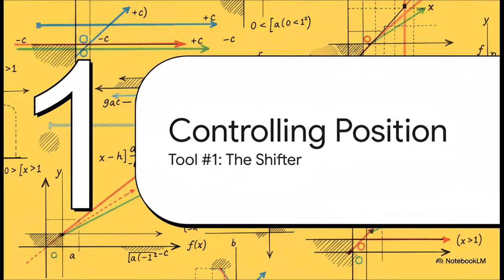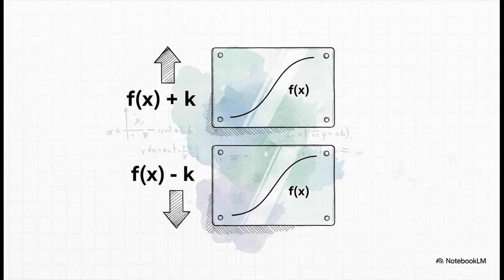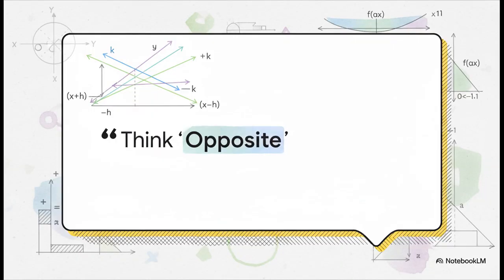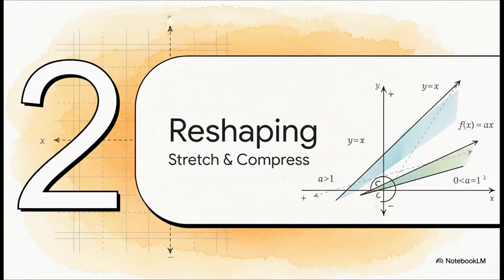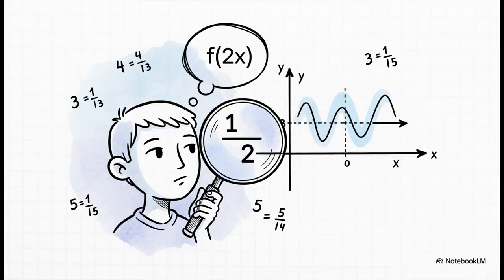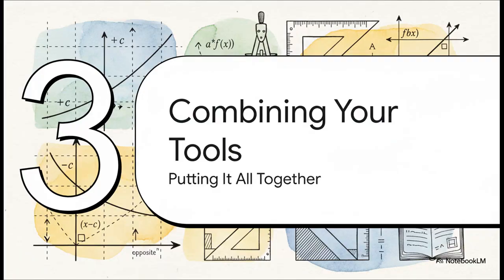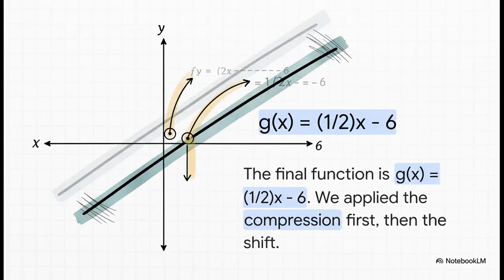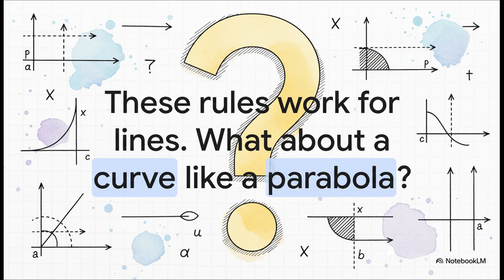Transforming Linear Functions